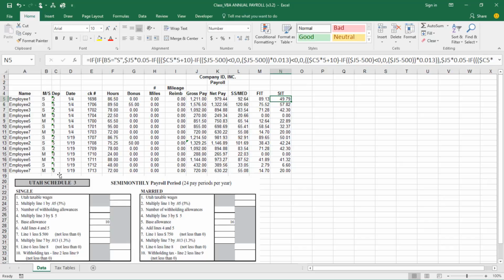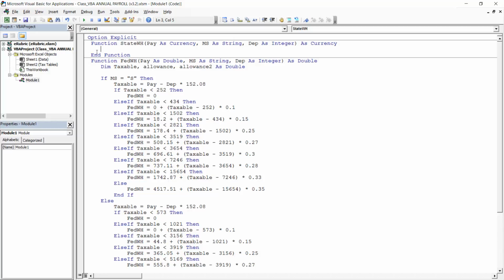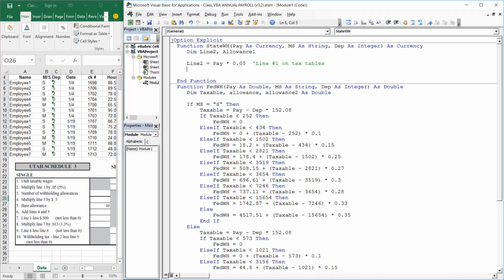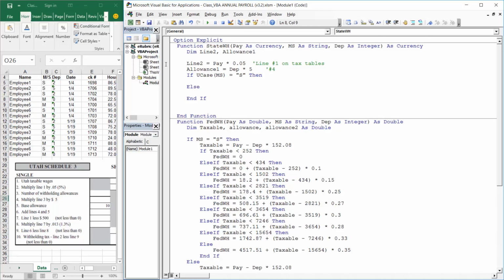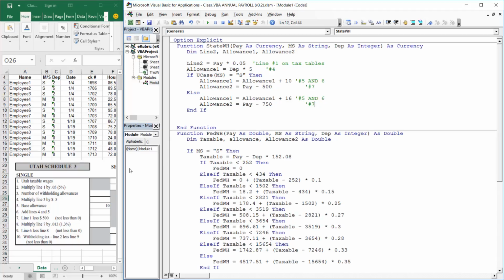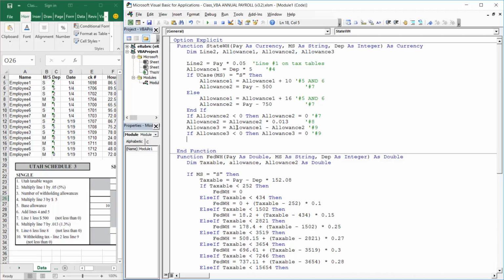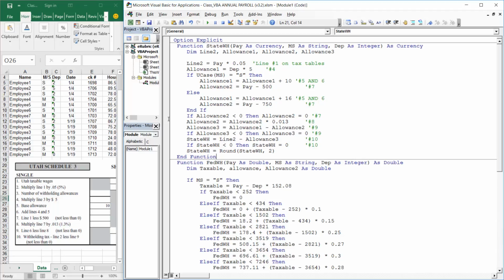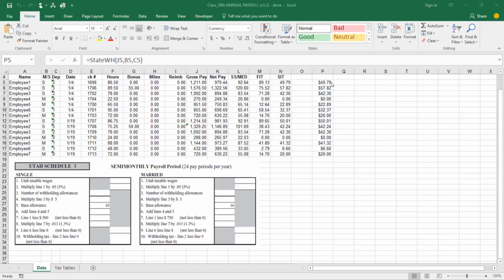VBA2 5 Payroll Example Function